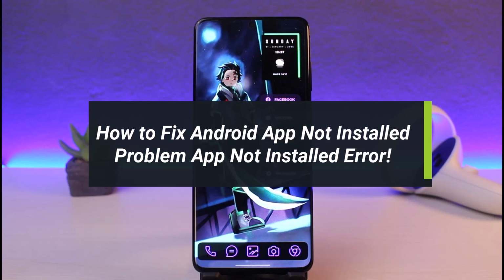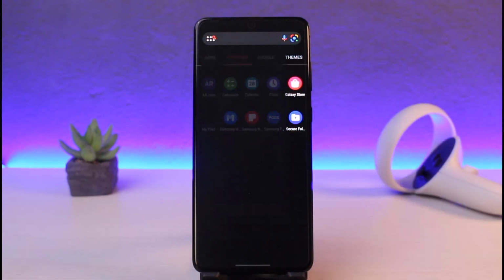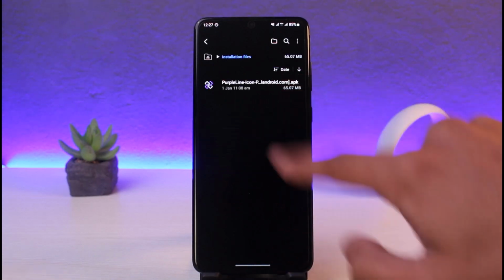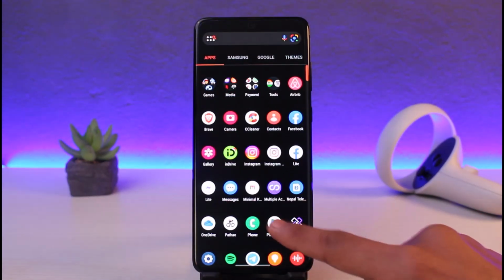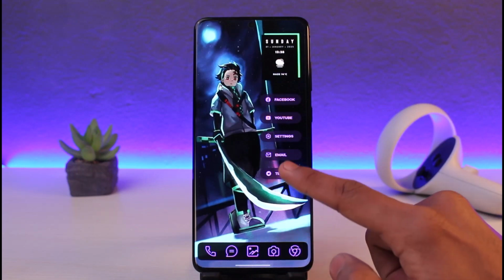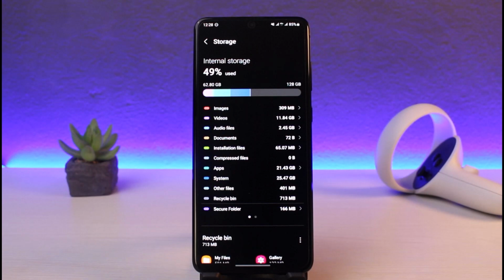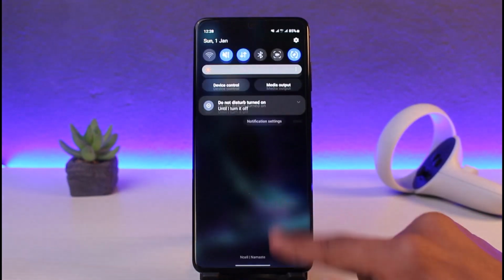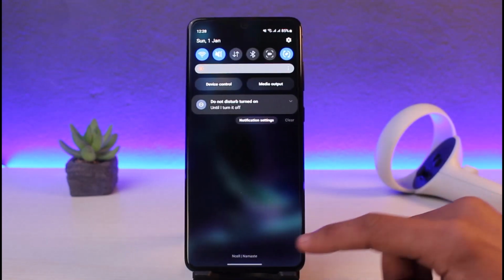How to Fix Android App Not Installed Problem - Error !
In this video, I will simply show you how to fix it if the Android phone does not install apps on your phone. So make sure to watch this video till the end.

~ Time Stamps:
0:00 Introduction
0:12 What the Issue Is
0:25 Why This Happens
0:46 Other Ways to Fix
1:22 Conclusion